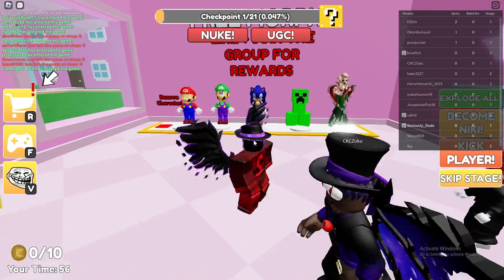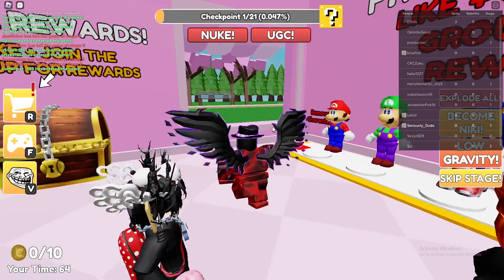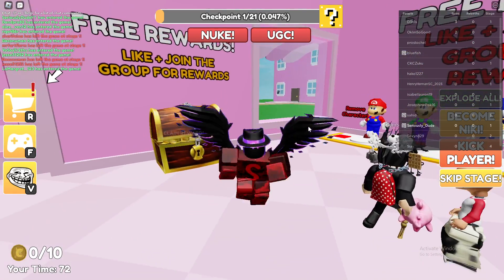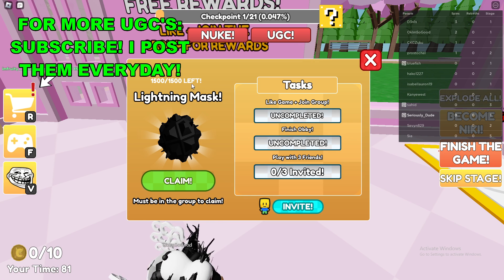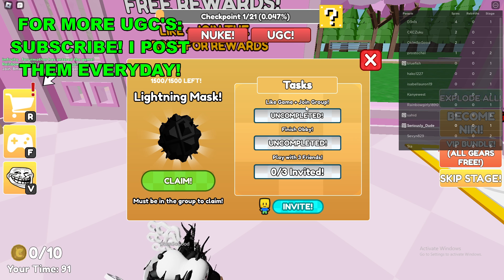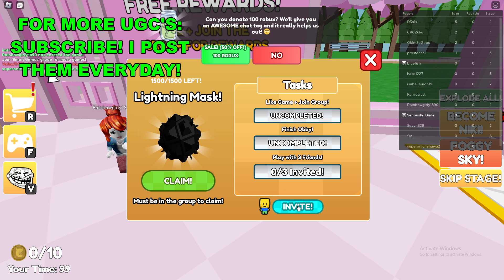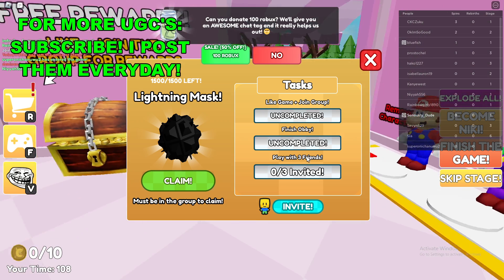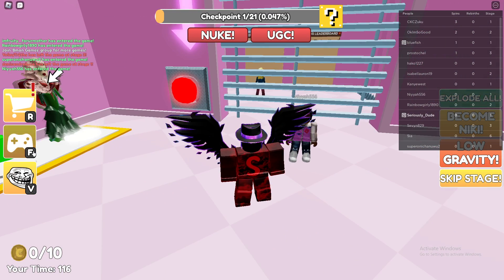How To Get Truncated Icositetrahedron Head in ESCAPE NIKI (ROBLOX FREE LIMITED UGC ITEMS)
Unlock Free Limited UGC Truncated Icositetrahedron Head in Roblox's ESCAPE NIKI

Are you searching for a way to score a coveted Truncated Icositetrahedron Head for your Roblox avatar without spending a dime? Look no further! In this guide, we'll unveil the secrets to obtaining this exclusive limited user-generated content (UGC) item in the popular Roblox game, ESCAPE NIKI.

Make Money Online Here!